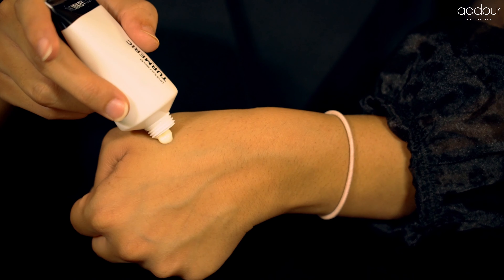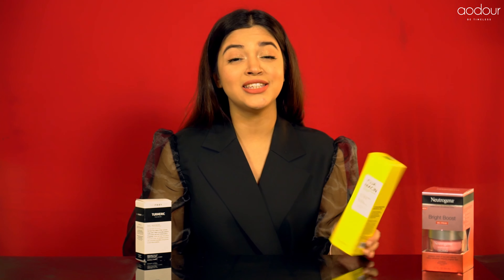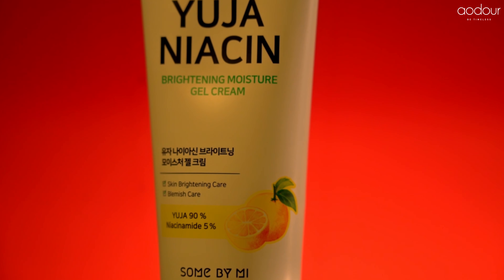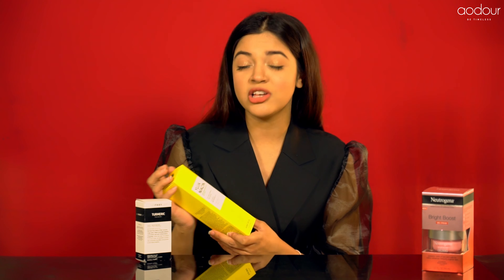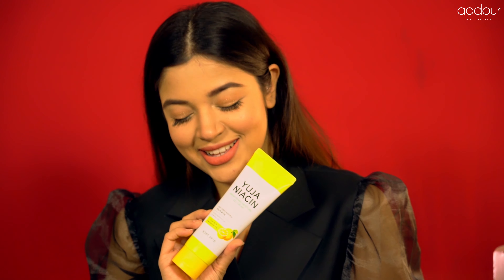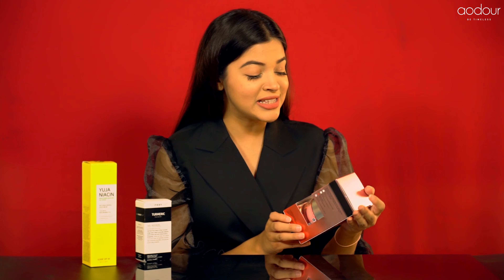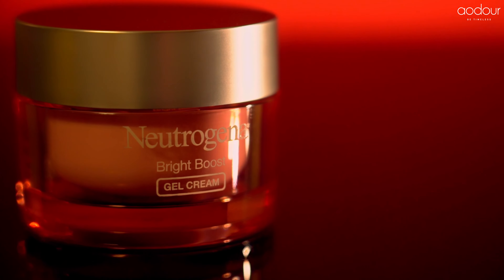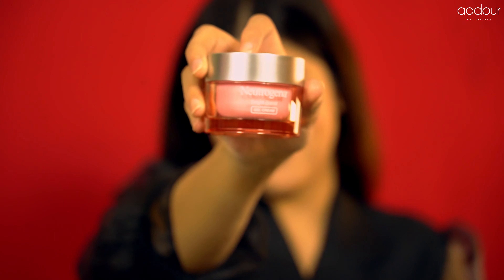Aodour's Top Picks - Brightening Moisturizers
Top 3 illuminating moisturizers that’ll up your glow game. Watch this video till end to know how.

The Inkey List Turmeric Brightening Moisturizer

Some By Mi Yuja Niacin Gel Cream

Neutrogena Bright Boost Brightening Gel Moisturizing Face Cream